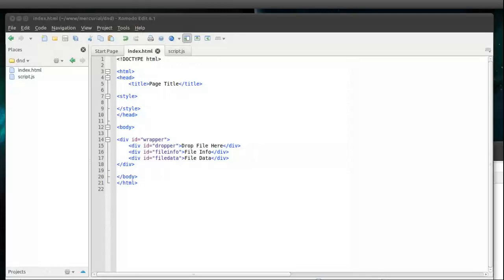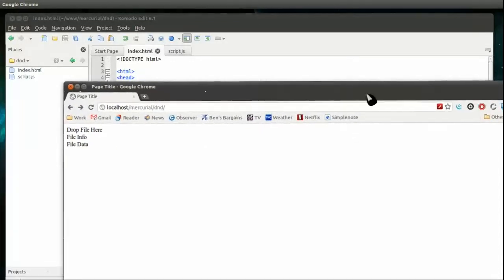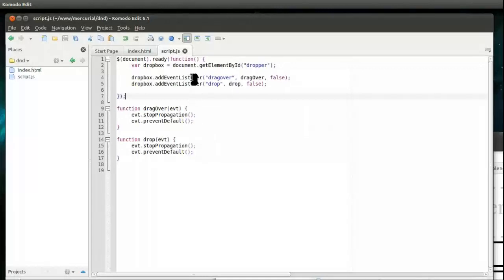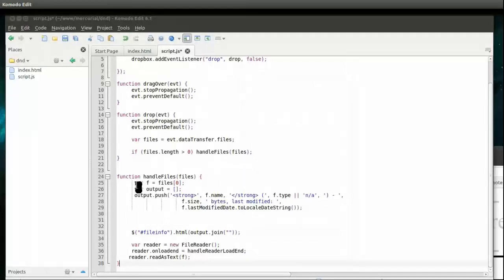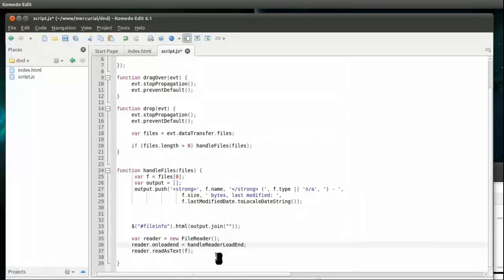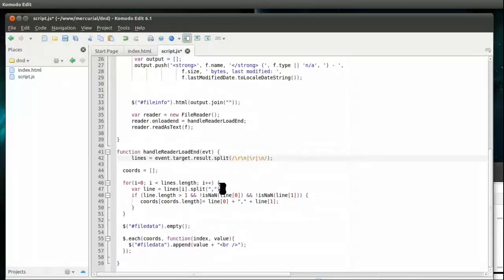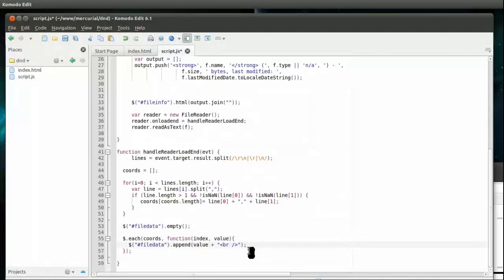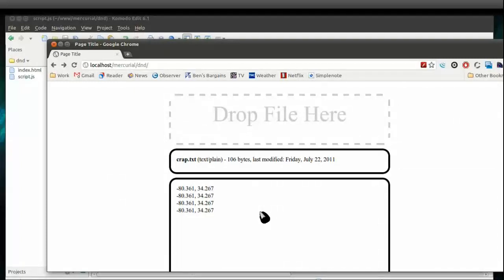Drag and Drop File Upload ala ArcGIS Online with HTML5 File API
Here's one way you could go about the drag and drop file upload and parsing for coordinates ala ArcGIS Online.

Note: You have to view the test code via a web server - file:// won't work.